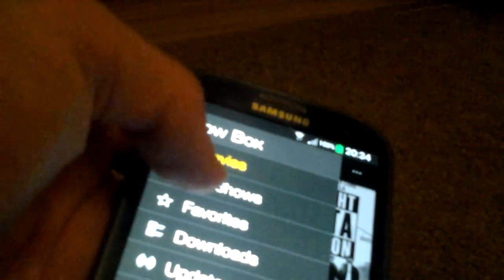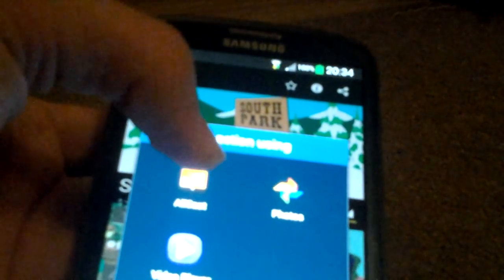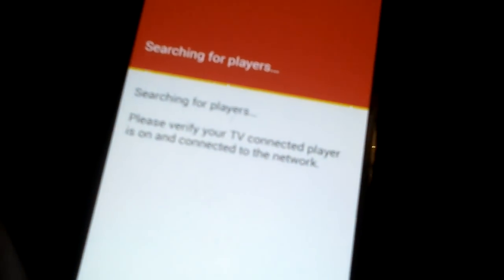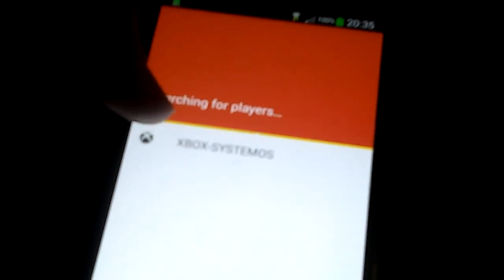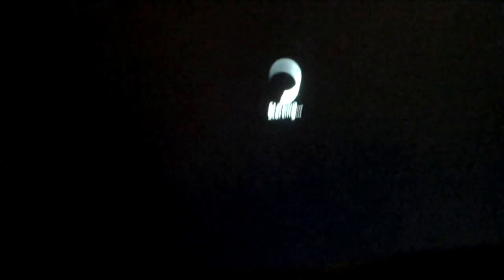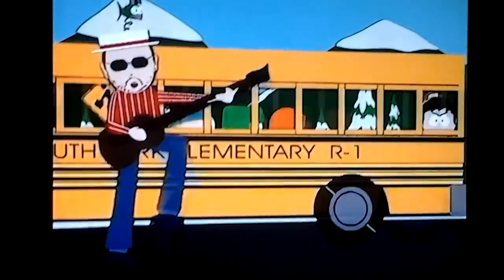How to watch movies on your TV for free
For Allcast simply search for it on the playstore or itunes app and download the free version NOT the premium version